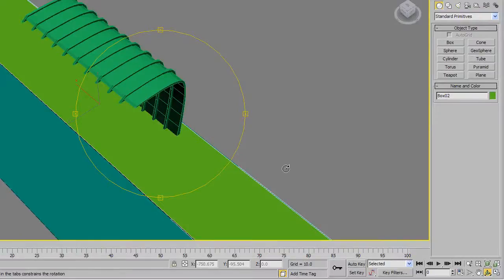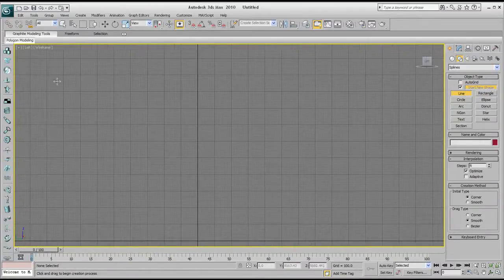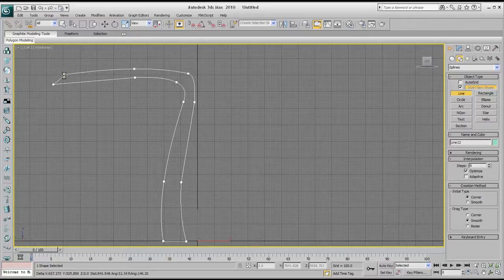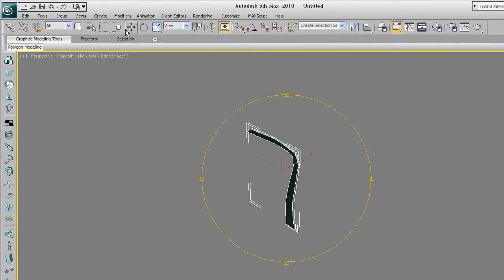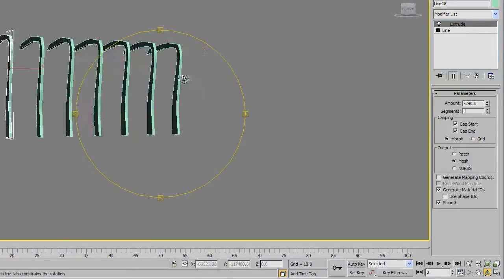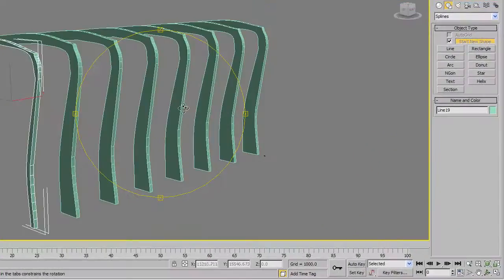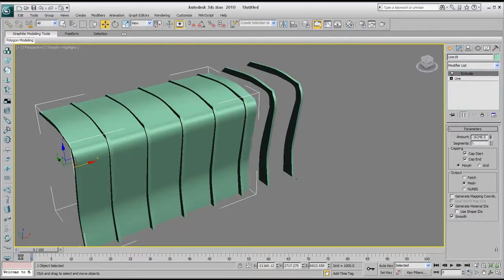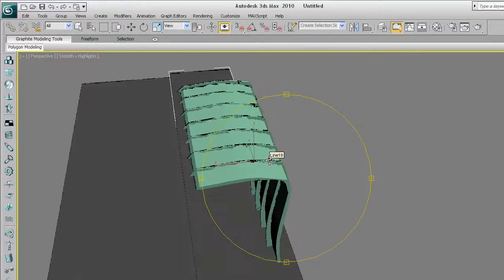Architectural tutorial on 3ds Max - Duplicating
Modeling on 3Ds Max. Duplicating objects.